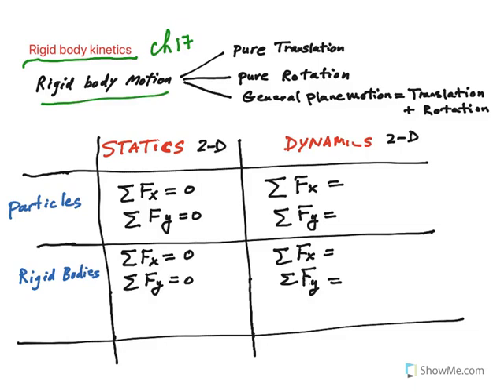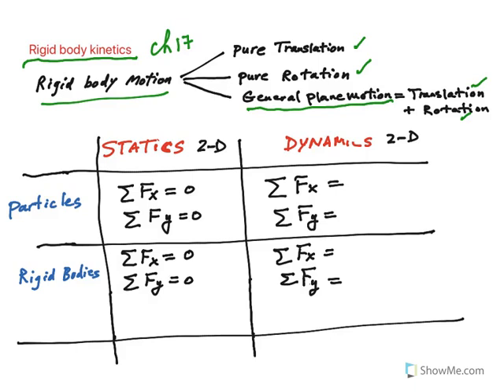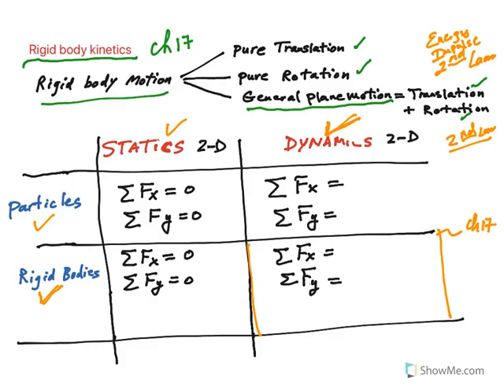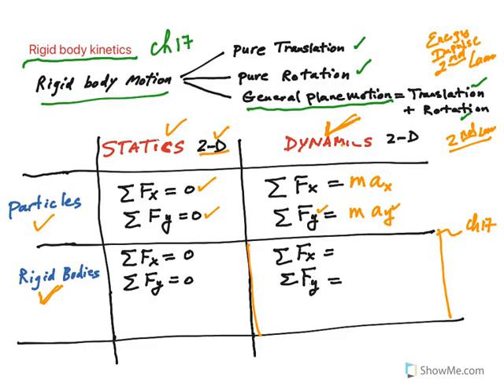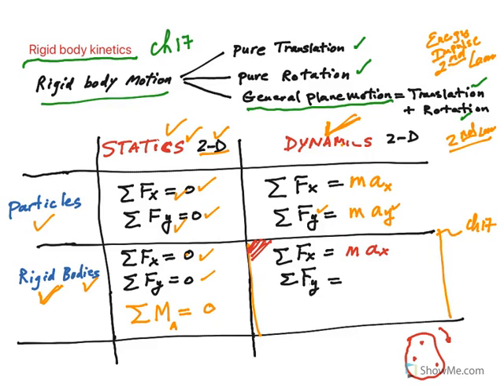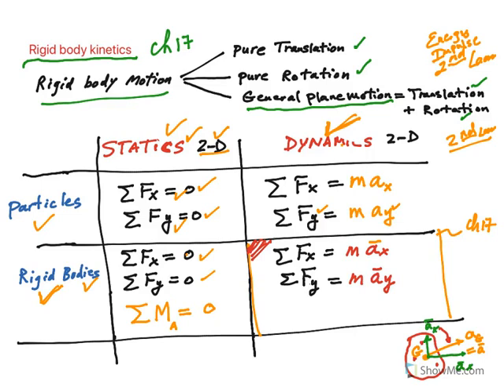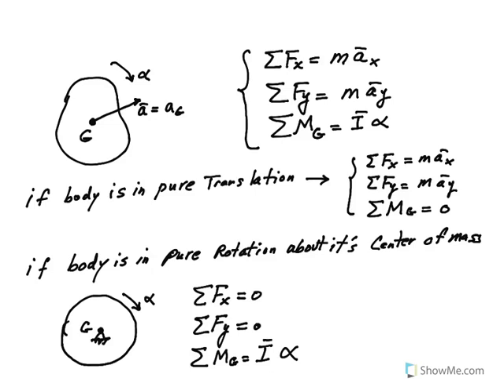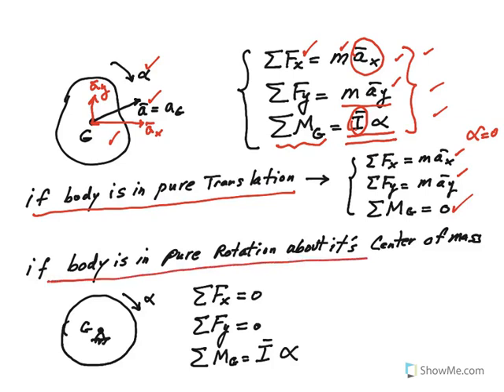Rigid body kinetics equations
Equations of motion for a rigid body is shown.